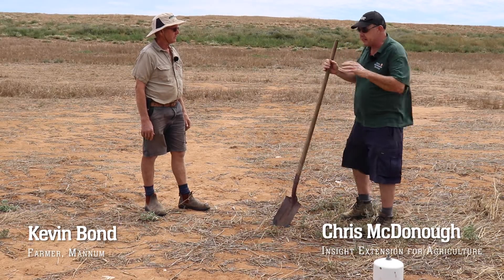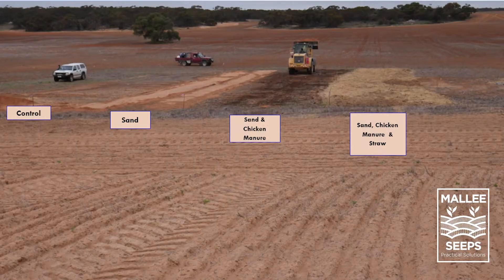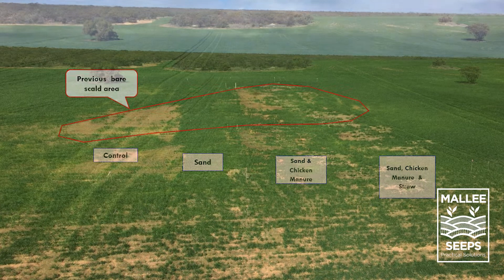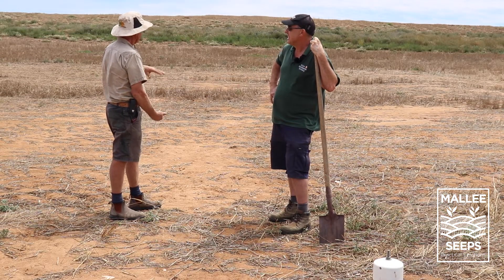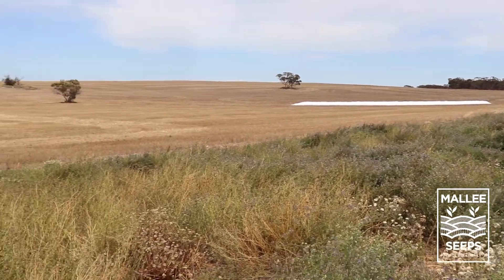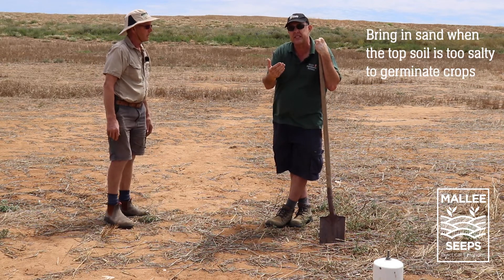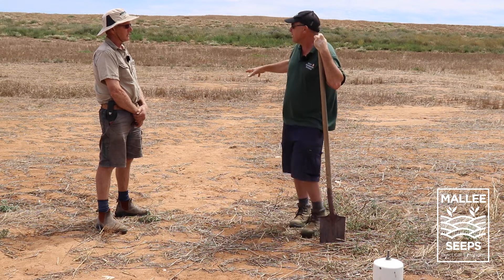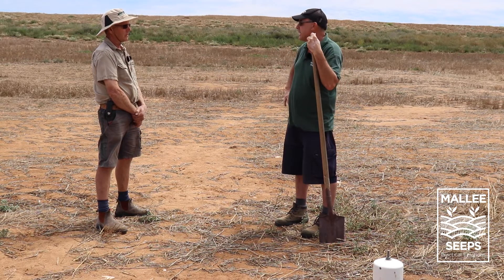Use of sand straw and manure to rehabilitate scalds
In this video Chris McDonough, Insight Extension for Agriculture, meets with Mannum South Australia farmer Kevin Bond, to check in on the progress of remediation at a seep site of intermediate severity.

The seep started to develop around 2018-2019 with the Bond family taking action to stop the flow of water coming out of the sand hill and remediating the scalded area in the discharge zone or flat.

A demonstration of remediation with sand, straw and manure took place at the site in 2021 with remarkable success.